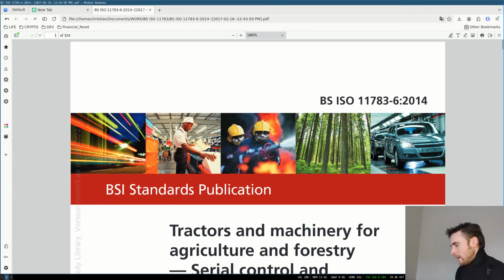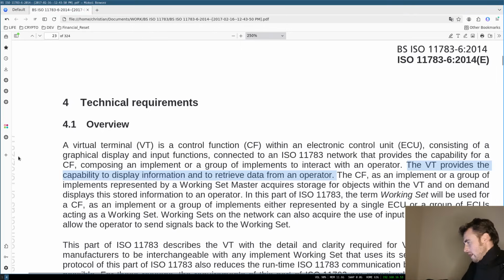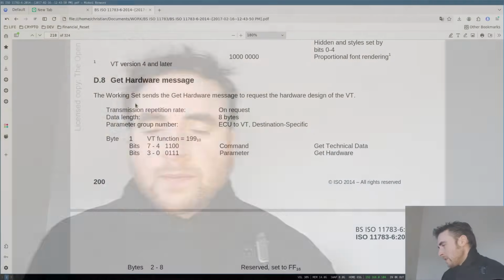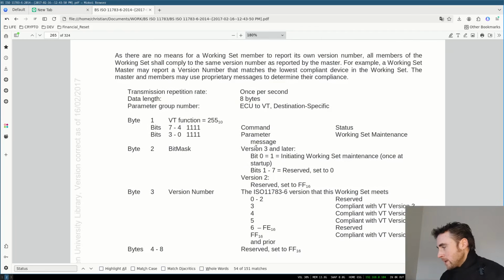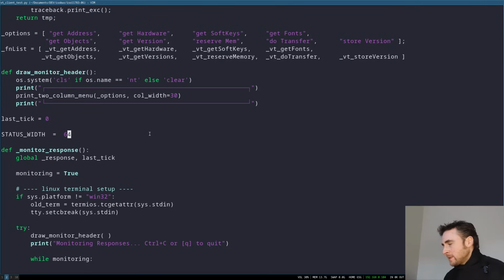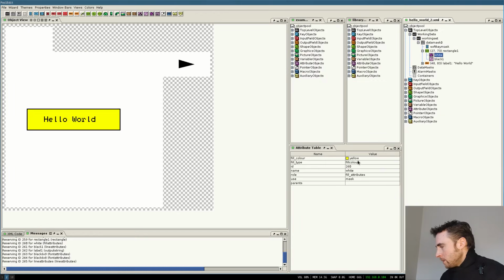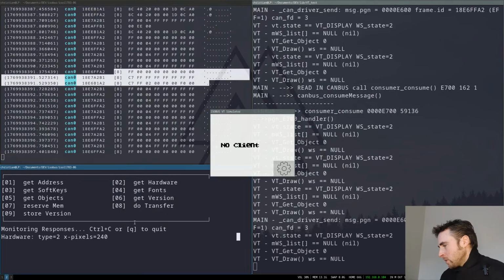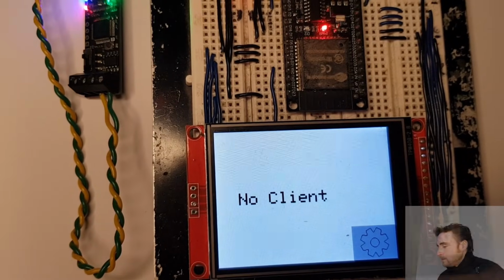CRACKING ISOBUS VT! 🚜 Low-Level Tractor UI & CANbus Secrets w/ ESP32!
Ever wondered how modern tractors and heavy machinery get their fancy touchscreens? 🤔 Dive deep with us into the fascinating world of ISOBUS Virtual Terminals (VT)! This isn't just a high-level overview – we're going *low-level*! 🚀

In this technical breakdown, we'll crack open the CANbus with CAN-tools, tracing the signals that bring these interfaces to life. You'll see how we load a complex 'object pool' (that's serialized user interface data!) onto a Virtual Terminal simulator running on a laptop AND a real-deal ESP32 with a touchscreen! 🤯

We cover everything from the ISOBUS standard's overview and practical uses, right through to a detailed technical explanation of the VT's startup and lifecycle. If you're into embedded systems, agricultural tech, or just love seeing complex systems explained, this video is for you!

XMR: 4AC99QFmCipcMnEwLNuRcB83DqZ3Y7AApEcvsocegkUT6XF8W3JyxiQVxw7acoiSBhE8NYUi5ppMihFoL7RnDaW8AHdeXx4